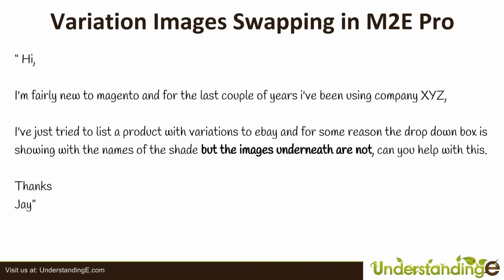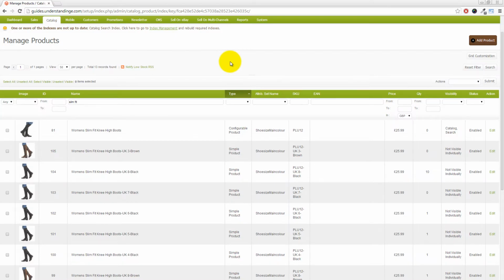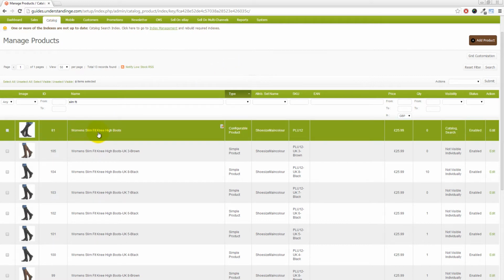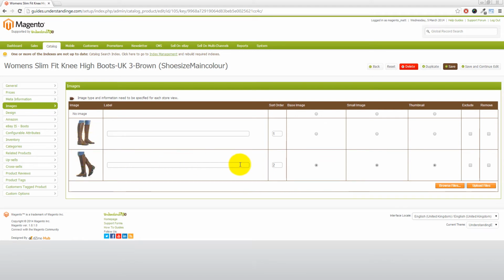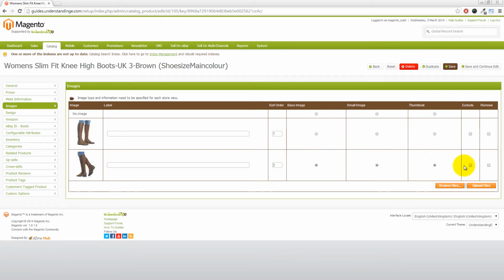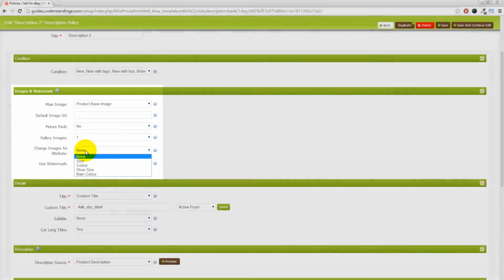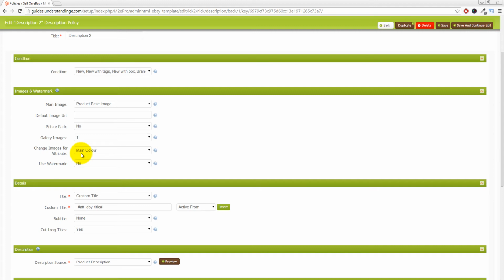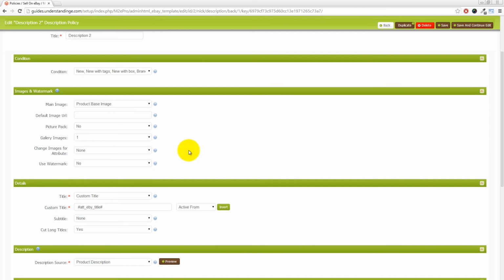M2EPro: Images not swapping for eBay Variation Listings via Magento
Question:
Hi,
I'm fairly new to magento and for the last couple of years i've been using company XYZ, i've just tried to list a product with variations to ebay and for some reason the drop down box is showing with the names of the shade but the images underneath are not, can you help with this.

Thanks

Jay

Answer
In the video above we'll show you the two sections to check in Magento & M2EPro to ensure that your images to swap on eBay for eBay variation listings.

Matt & Dave